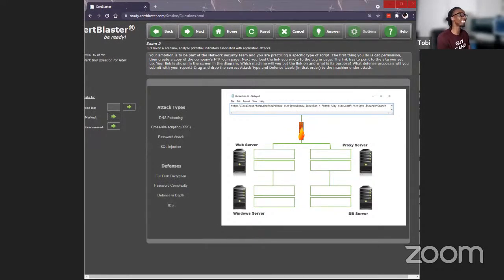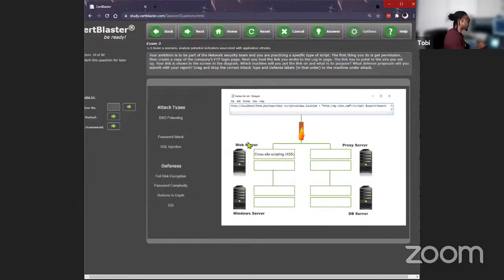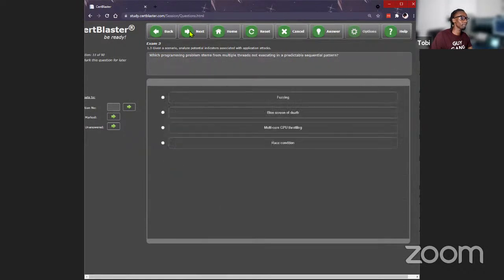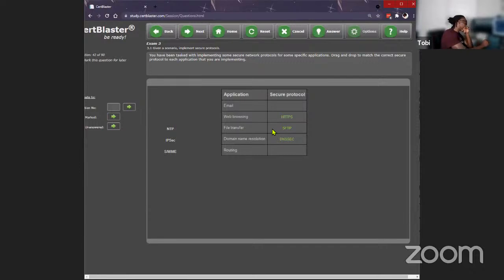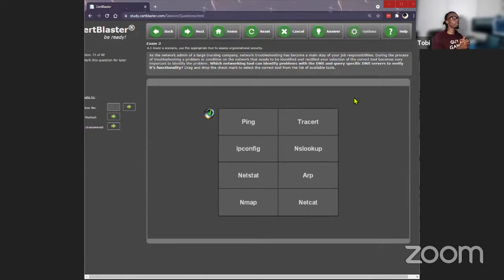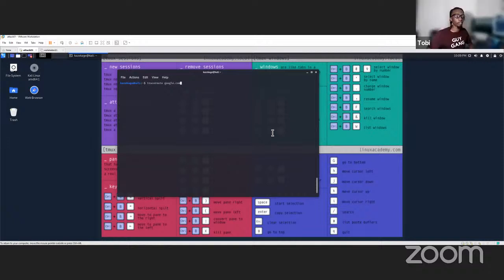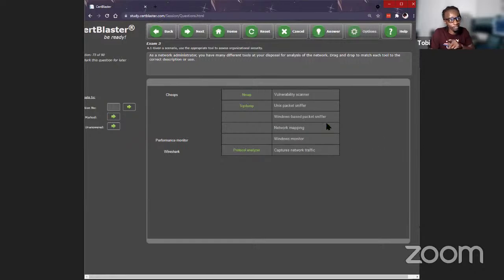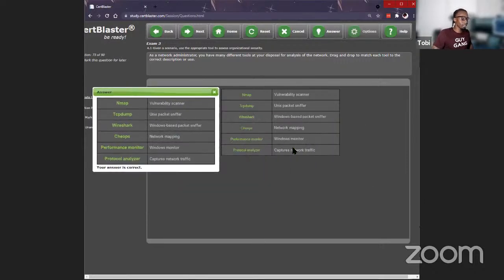Cyber Thursday - Security+ PBQ's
Tonight we went over some Security+ 601 Questions and Answers. If you're studying for the Security+ you can use this as study material. Please try to join us on Cyber Thursday to ask questions. We love when you ask questions, if we can't answer it right then and there we will make sure to answer them later!